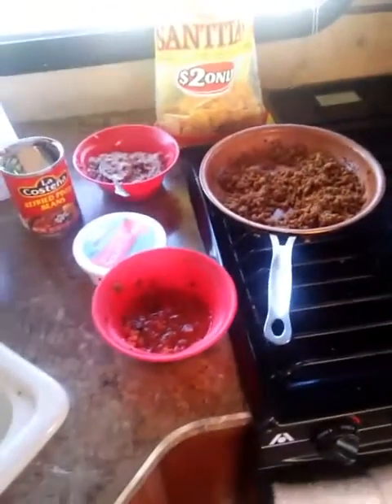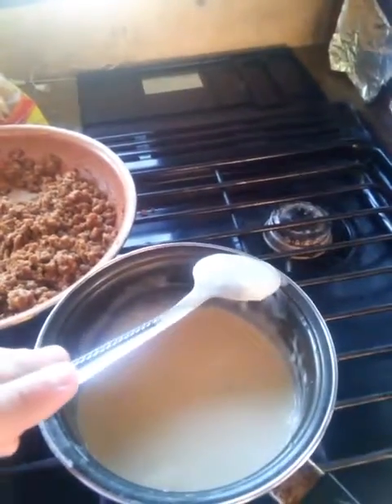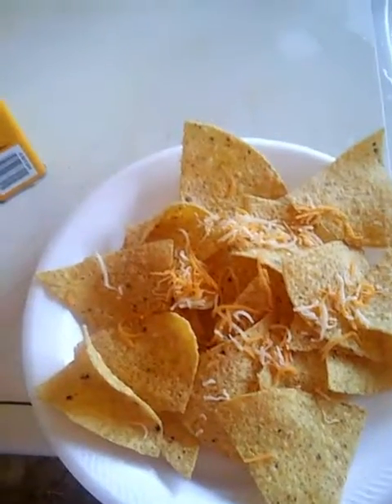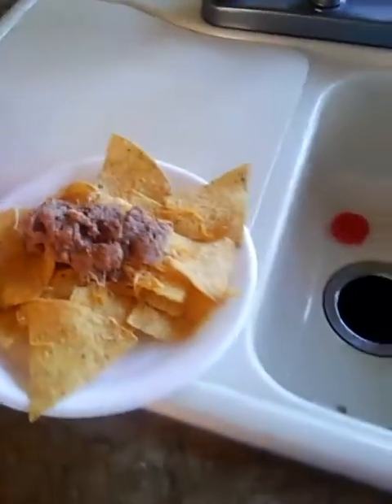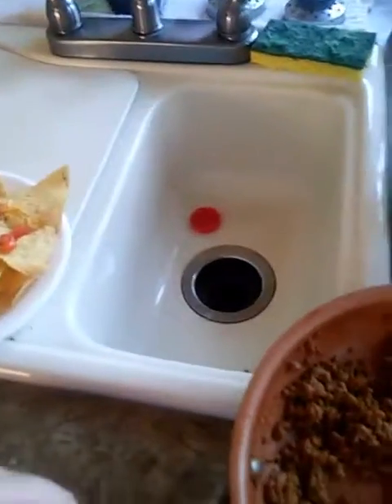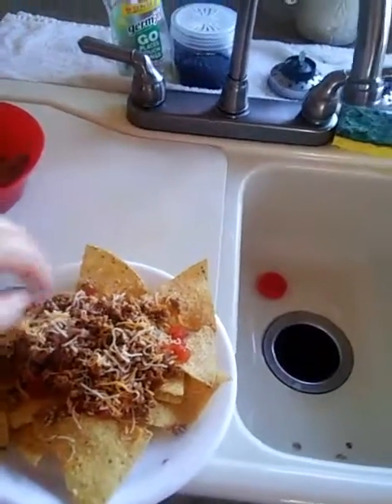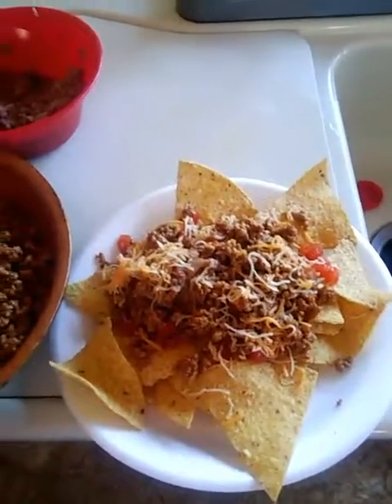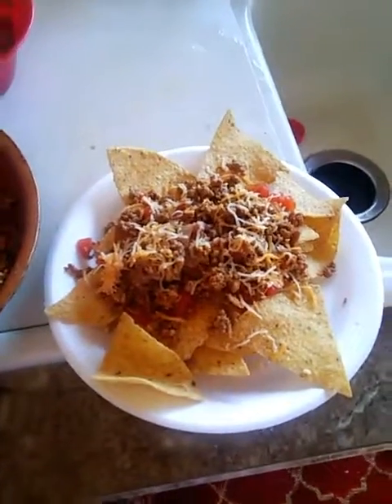Quick and easy supreme nachos !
This takes no time to make and it is delicious enjoy!!